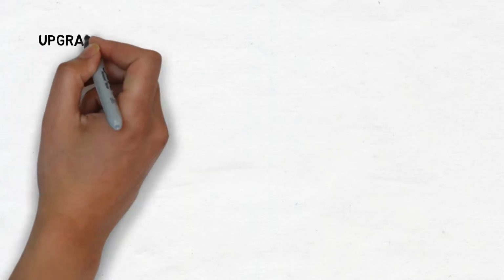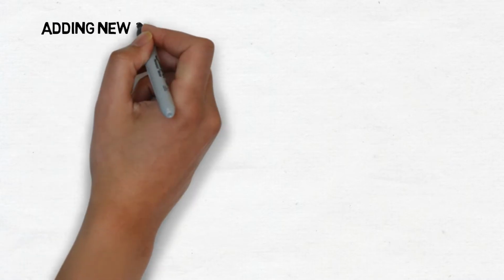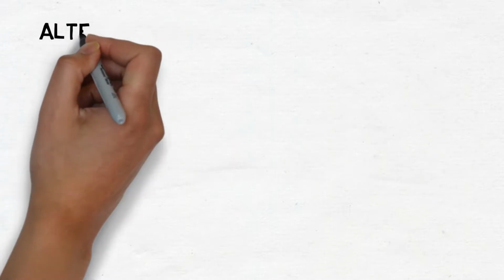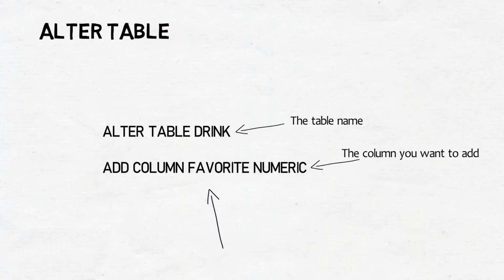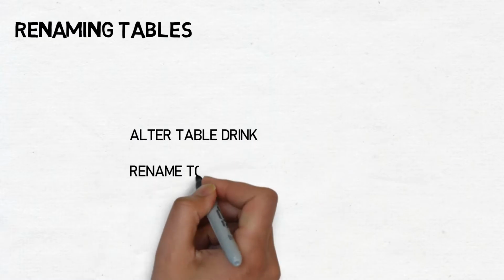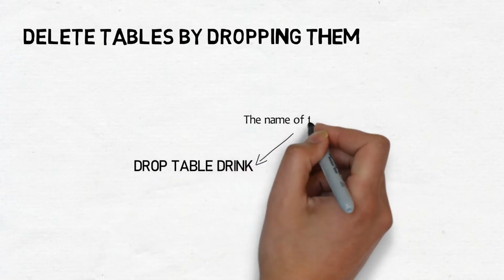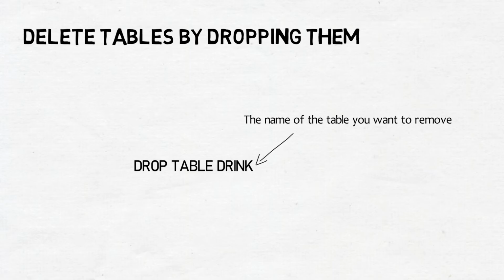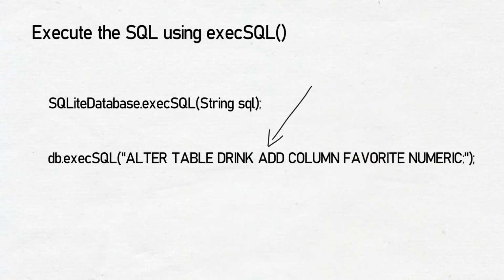#49 Android SQLite Part 16 | Upgrading an existing database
A simple animated video which explains how to upgrade an existing database.